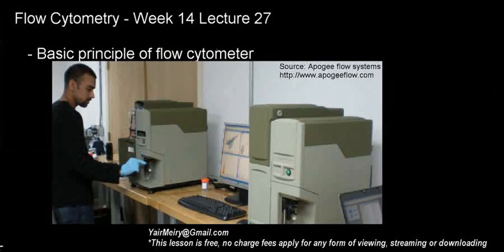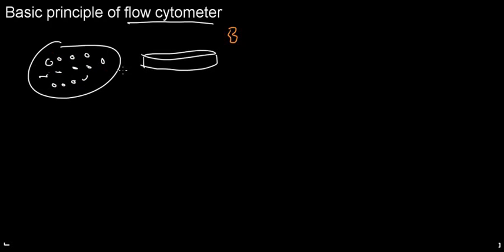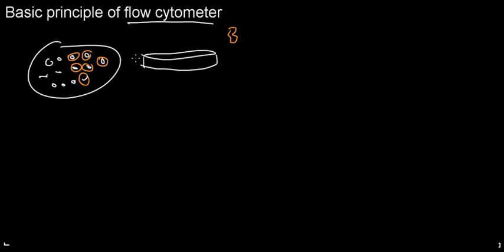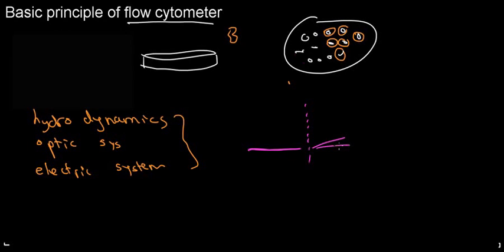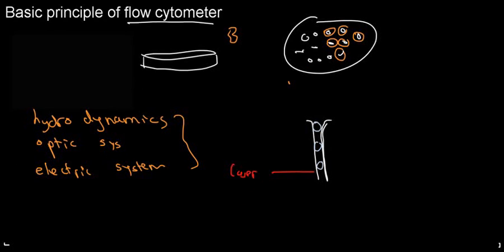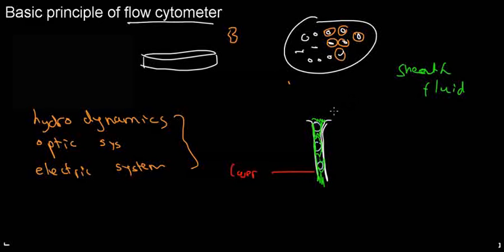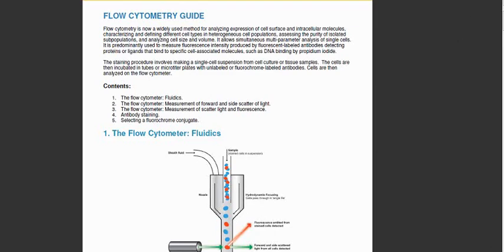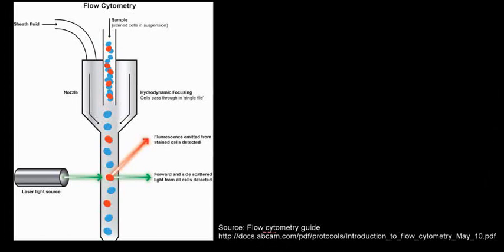lecture 27 part 1 (Flow Cytometry)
Basic principles of flow cytometry